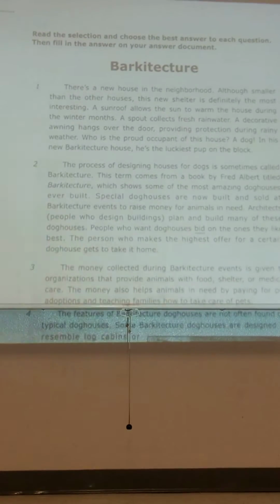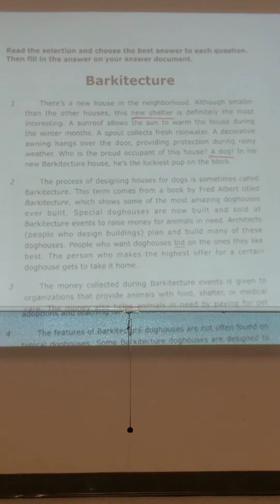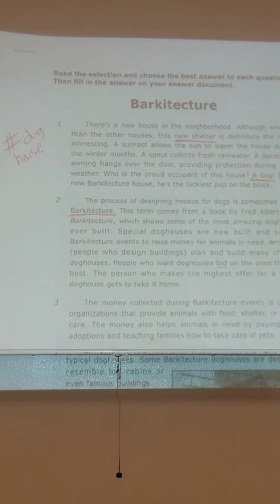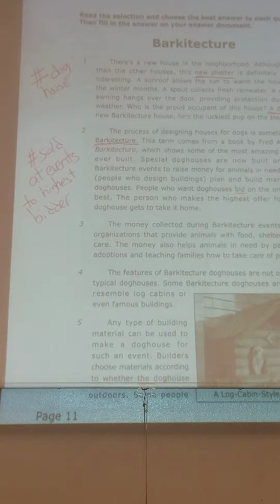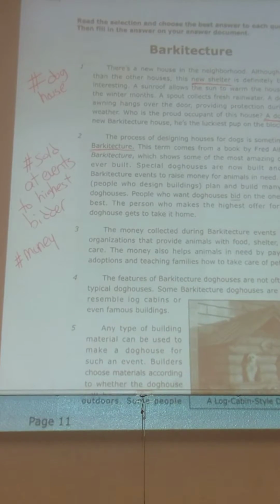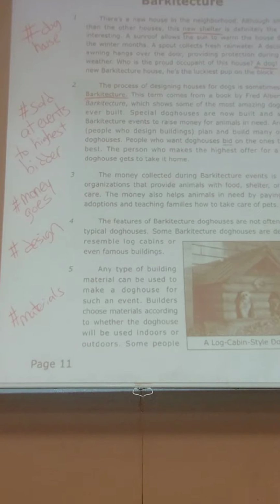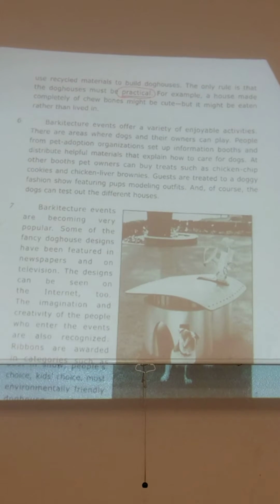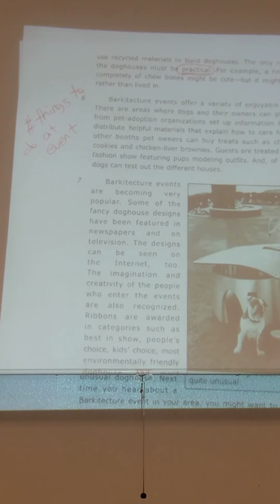Hastags when Reading